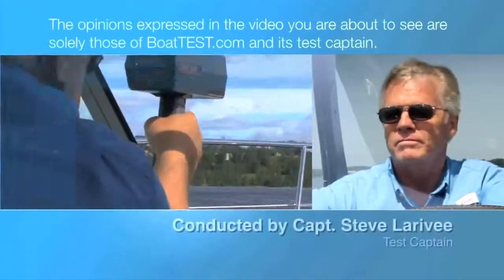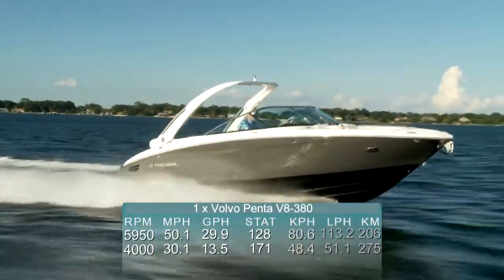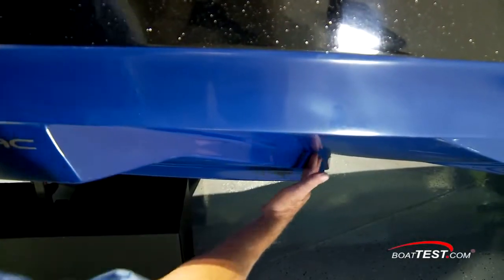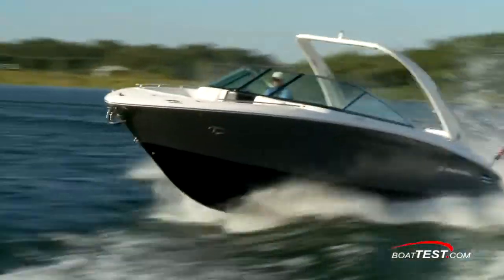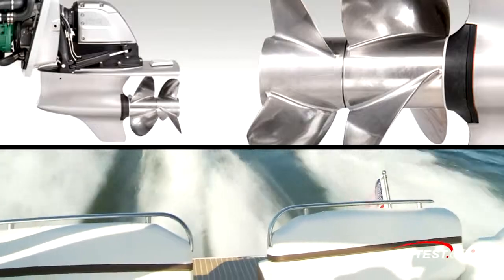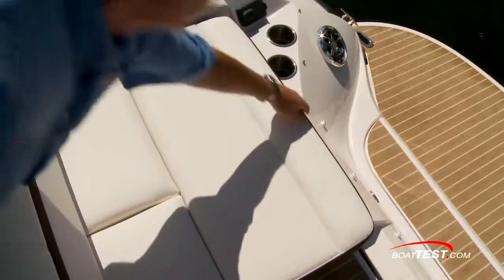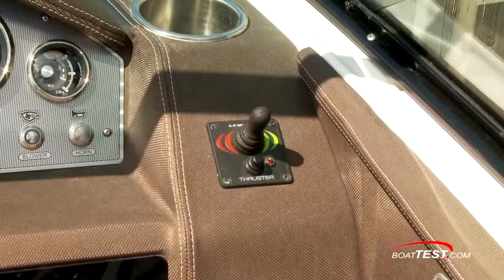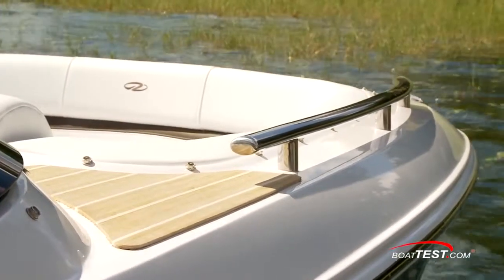Regal 2800 Boat Review by BoatTest com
You can learn more about this boat by visiting the following link